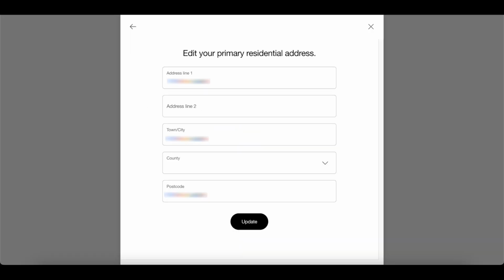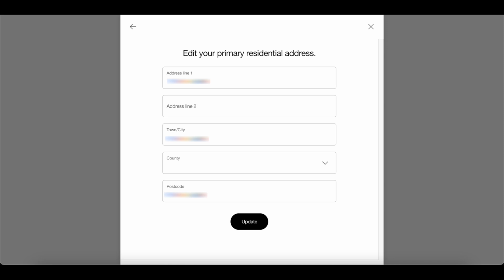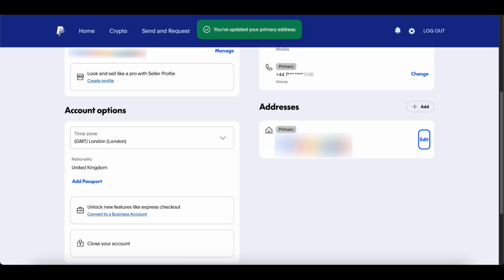How to Change Address on PayPal Account (2026) - QUICK & EASY!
How to Change Address on PayPal Account - Want to know how to change your address on PayPal? This video will show how to update your address on PayPal step-by-step, making it simple to update your PayPal details. This PayPal tutorial is perfect for anyone needing to update their PayPal setting and proof of address, ensuring smooth online payment processing.

🏡📬 In this quick and easy tutorial, I’ll show you exactly how to change your PayPal residential address step-by-step. Perfect if you’ve recently moved home or need to update your personal details for your PayPal account.

You’ll learn how to edit your home address, add a new one, remove an old address, and set your preferred address - all from the PayPal app or website.

📲 What You’ll Learn in This Video:
✅ How to remove or replace your old address
✅ Tips if your address won’t update or errors appear

PayPal makes it simple to update your personal details whether you’re using the mobile app or desktop browser.

📌 This video is ideal for:
✔️ People updating their personal or billing details